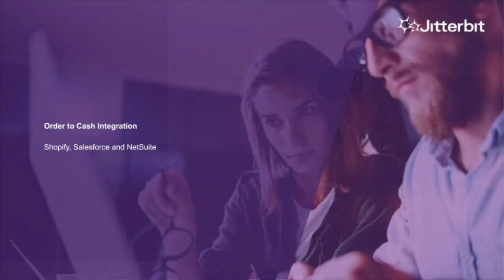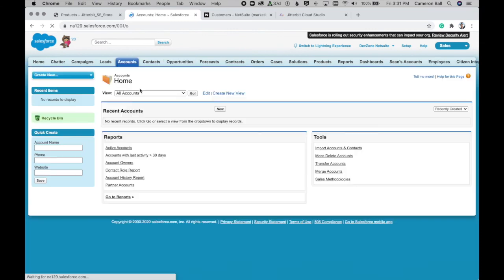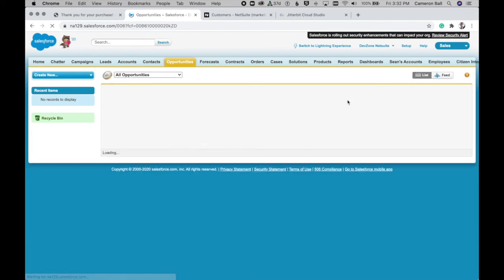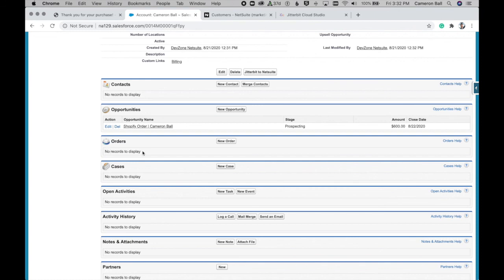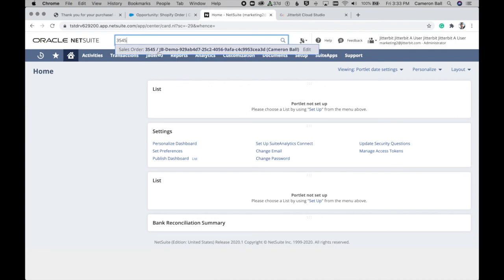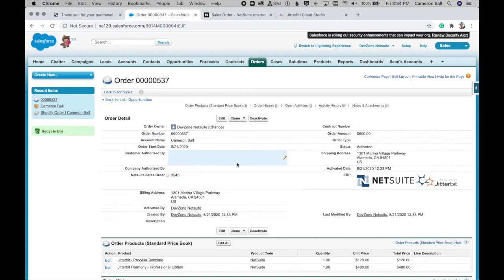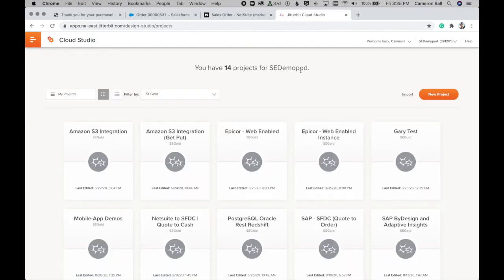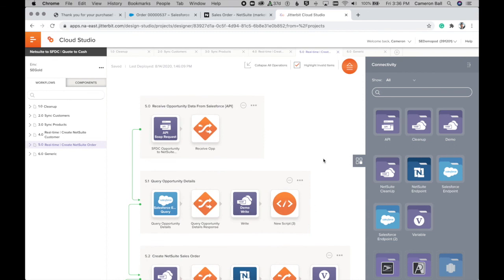Order to Cash (Shopify-Salesforce-NetSuite)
Watch how Jitterbit Harmony's Integration and API Management platform can automate the process of an order to cash.